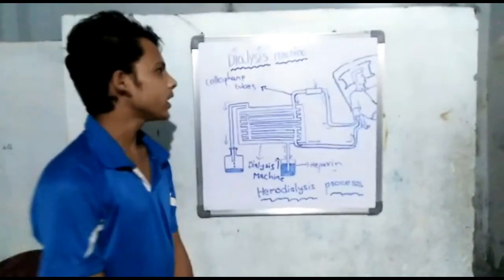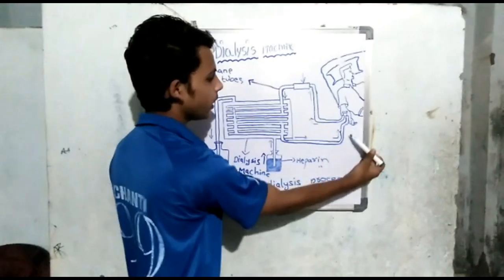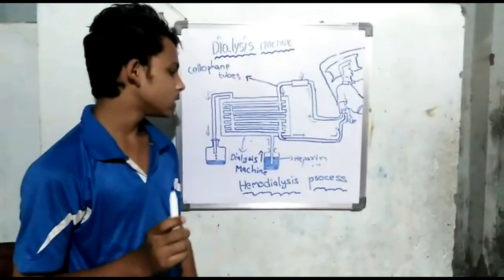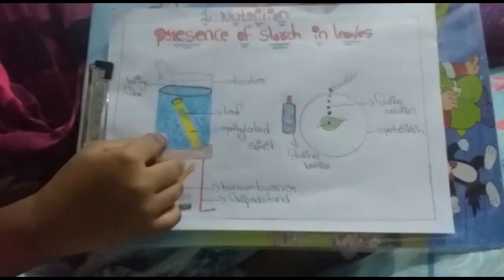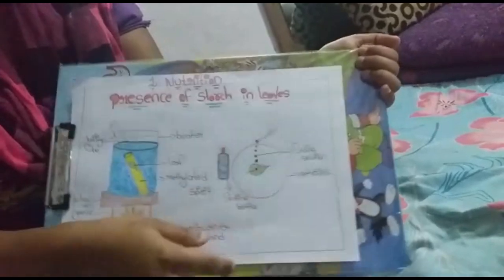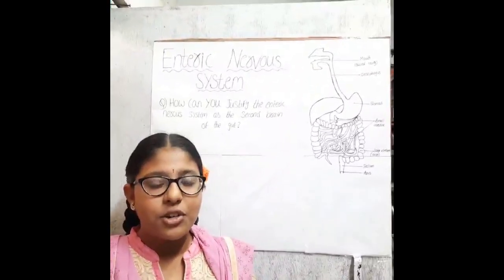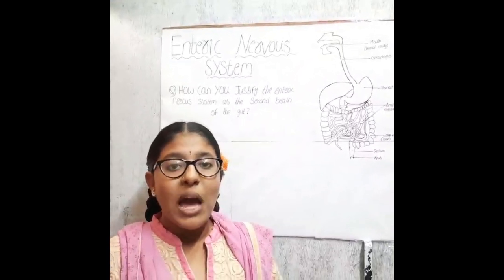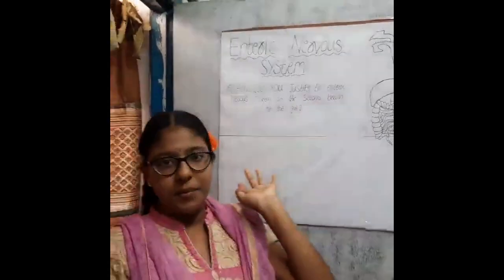Little Teacher concept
Students' expressions on understanding concepts.